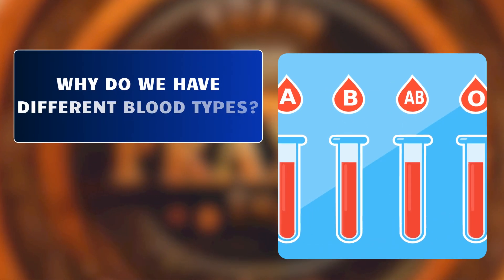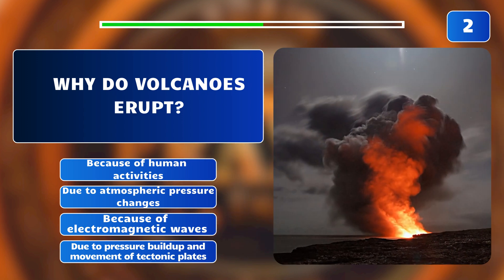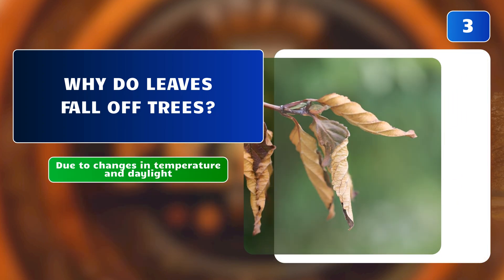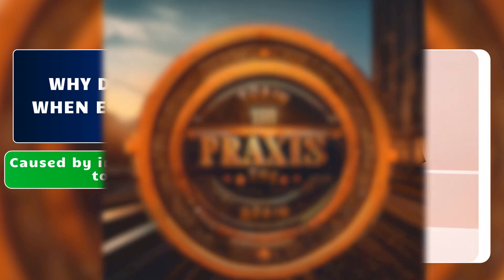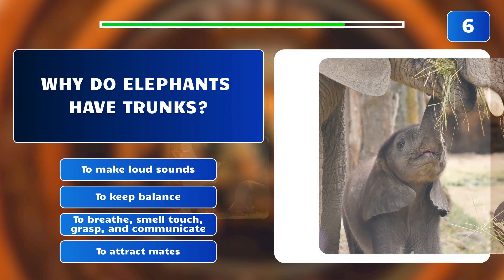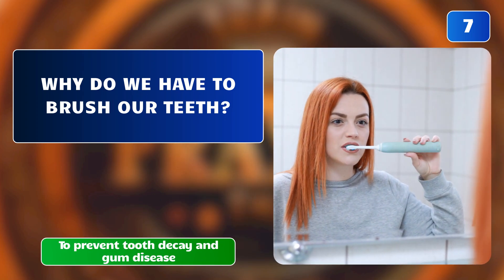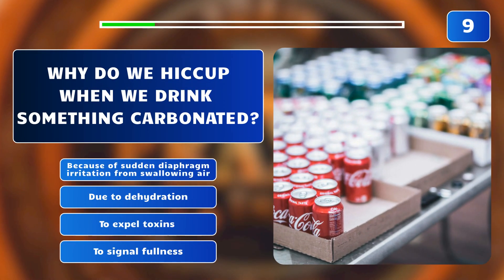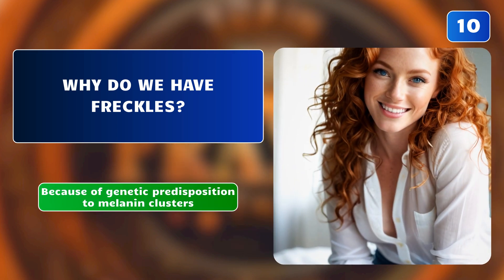Quiz for All - Fun - Trivia - Episode 7 - Train your Brain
Quiz for All - Fun - Trivia - Episode 7 - Train your Brain trivia quiz science - Train your Brain - and Lot more of Quizzes to follow. There are 10 Questions in this quiz. Let us know in comments if you want to increase the number of questions in the Quiz. Also, let us know it you want detailed explanation of the answers or if you want the questions to get more difficult, Coz they Will!

Why do we have different blood types? a) Due to dietary choices b) Because of variations in organ size c) Blood types are determined by the presence or absence of specific antigens on red blood cells, inherited from parents (Correct) d) Because of hormonal imbalances
Why do volcanoes erupt? a) Because of human activities b) Due to atmospheric pressure changes c) Magma from beneath the Earth's surface rises and erupts due to pressure buildup and movement of tectonic plates (Correct) d) Because of electromagnetic waves
Why do leaves fall off trees? a) Due to lack of water b) Because of changes in atmospheric pressure c) It's a natural process in preparation for winter, triggered by changes in temperature and daylight (Correct) d) Because of soil erosion
Why do we blush when embarrassed? a) Because of skin dehydration b) To regulate body temperature c) Blushing is a physiological response triggered by emotional arousal, embarrassment, or shyness, caused by increased blood flow to the skin (Correct) d) Due to lack of sleep
Why do we feel thirsty? a) To regulate body temperature b) Because of hormonal changes c) Thirst is the body's signal for dehydration, prompting us to drink fluids to maintain proper hydration levels (Correct) d) To aid digestion
Why do elephants have trunks? a) To make loud sounds b) To keep balance c) Trunks are versatile appendages used for breathing, smelling, touching, grasping, and communication (Correct) d) To attract mates
Why do we have to brush our teeth? a) To improve speech b) To prevent tooth decay and gum disease by removing plaque, bacteria, and food particles (Correct) c) To strengthen teeth enamel d) To stimulate the gums
Why do spiders spin webs? a) To trap prey b) Because of their need for exercise c) Spiders spin webs to capture prey, construct shelters, and reproduce (Correct) d) To attract mates
Why do we hiccup when we drink something carbonated? a) Due to dehydration b) Because of sudden diaphragm irritation from swallowing air (Correct) c) To expel toxins d) To signal fullness
Why do we have freckles? a) Due to lack of sunlight b) Because of genetic predisposition to melanin clusters in the skin (Correct) c) To regulate body temperature d) To protect against skin cancer.

At "Train the Brain," we believe in the power of curiosity and lifelong learning. Our mission is to entertain, educate, and inspire viewers to unlock their cognitive potential and embrace the joy of intellectual growth.

With engaging weekly videos covering science, history, nature, and more, there's always something new to discover. Whether you're a trivia enthusiast or simply curious about the world, our channel offers a fun and interactive way to challenge your mind.